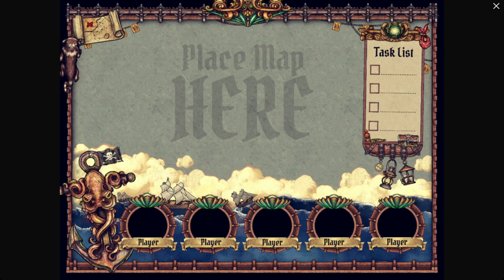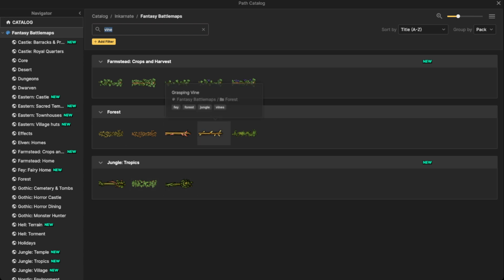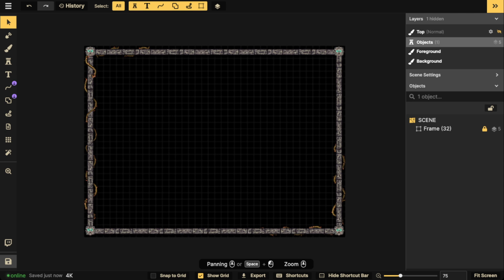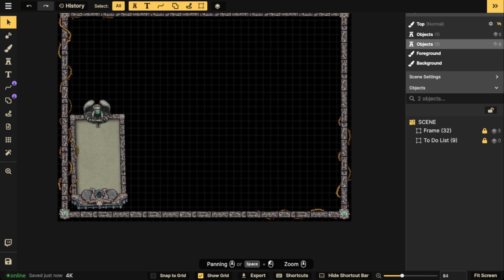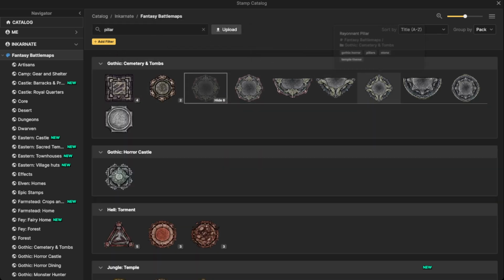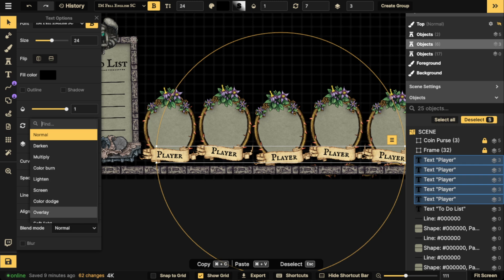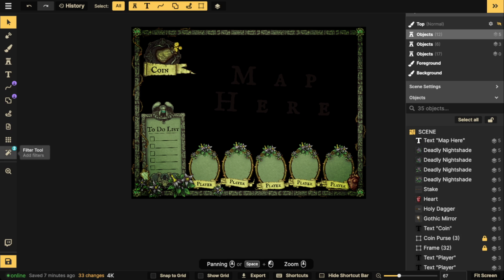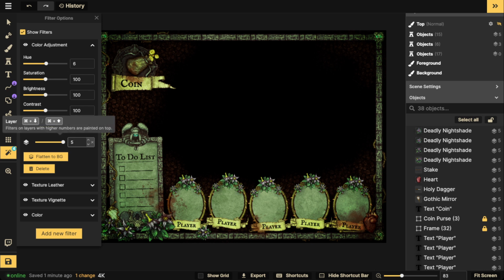Masterclass: Landing Page | Inkarnate Stream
In today's Masterclass session we will be showing power users how to create landing pages for their campaigns.

Other themed landing pages.

Chapter Titles

00:04 Getting Started
00:25 What is a Landing Page?
00:53: Landing Page Examples
02:06 Landing Page Elements
04:40 What Map Style to use?
05:19 Aspect Ratio
06:22 Creating a Border
07:15 Creating a Task List
25:32 Player Slots
32:09 Creating the Coin Purse
36:51 Adding Text
41:55 Border Details
47:00 Adding Filters
51:37 Finishing Touches